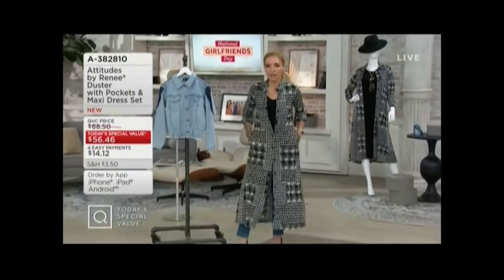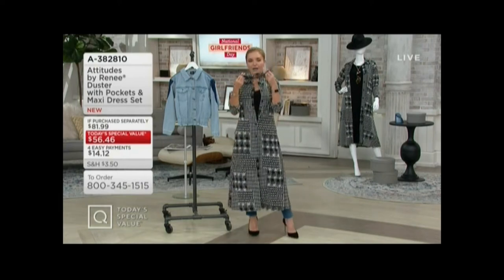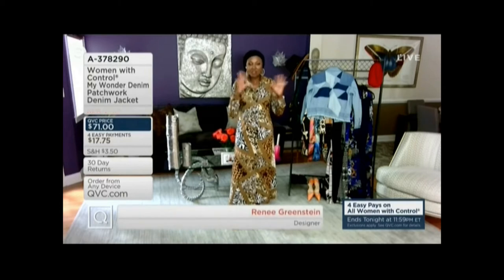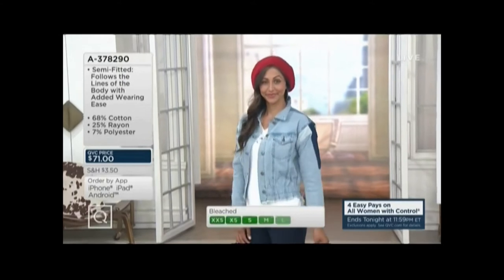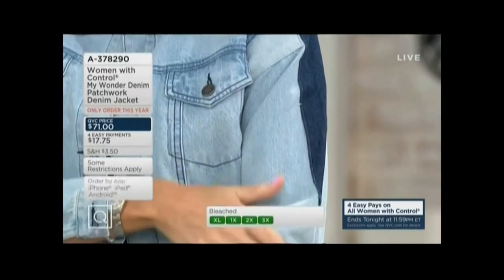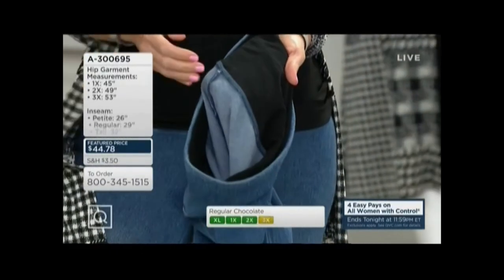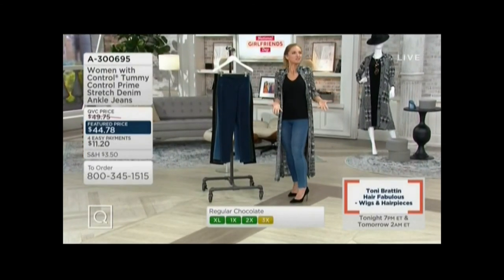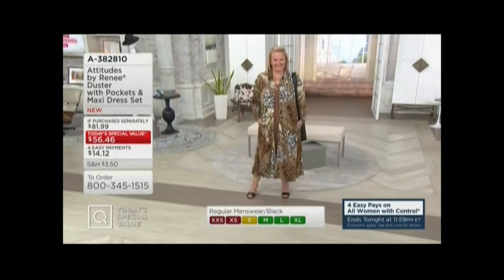JENNIFER COFFEY AND DEANNA FOR WOMEN UNDER CONTROL QVC 8 1 20